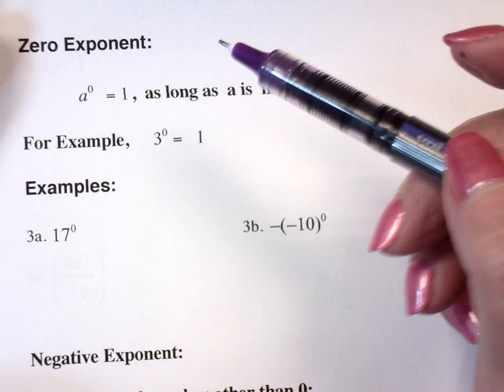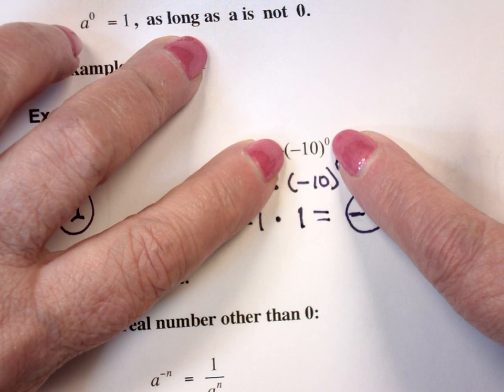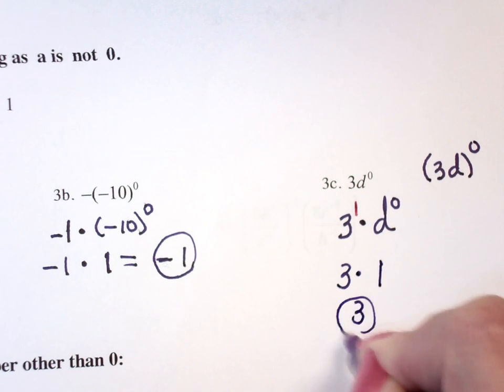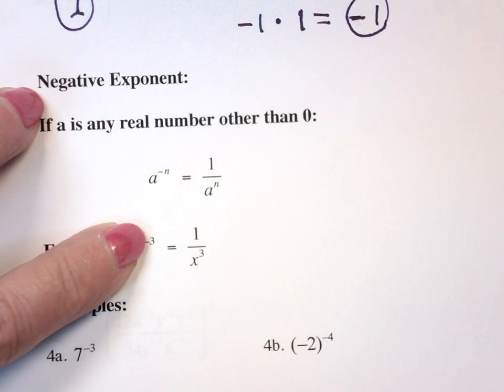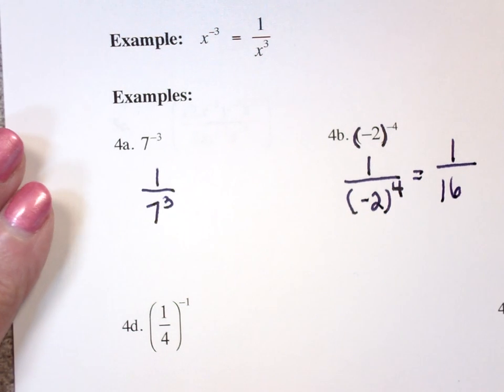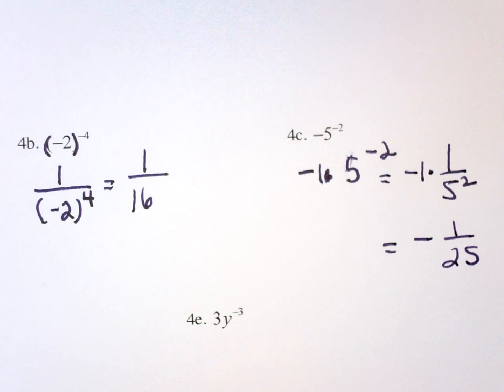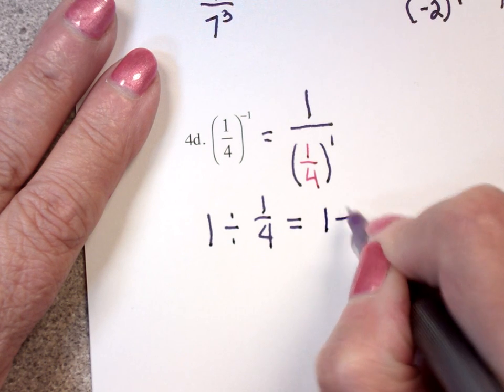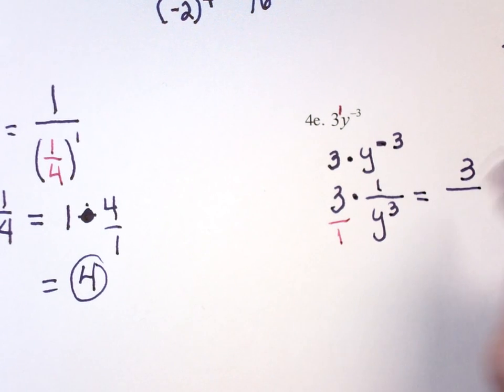120 5 1 page 2